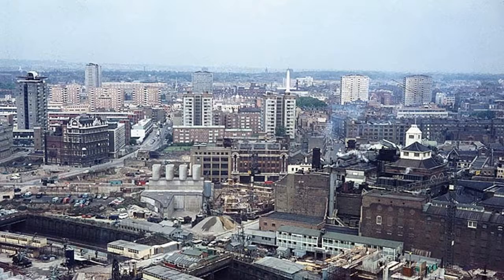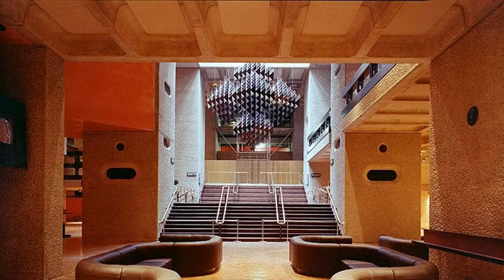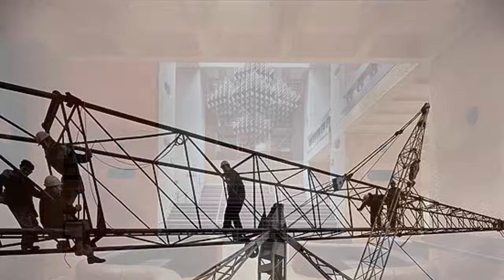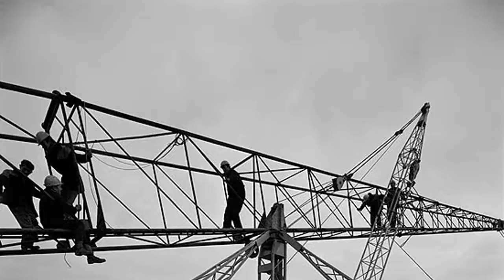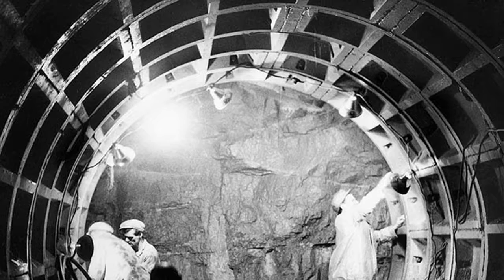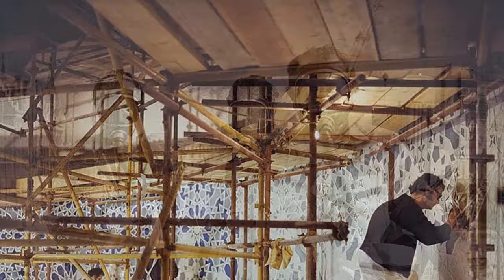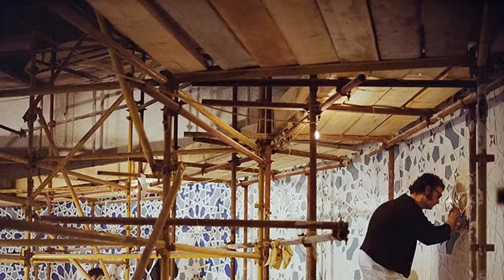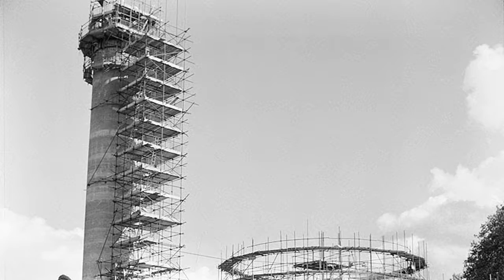In pictures: the building of modern Britain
Reported today on City AM

Historic England has released a never-seen-before look at the building of modern Britain, in partnership with construction giant John Laing.John Laing, which built iconic UK buildings such as Coventry Cathedral, the Severn Bridge crossing, and the Berkeley Nuclear power station, is releasing 10,000 photos from its collection over 2020.Read more: John Laing's diverse portfolio drives global expansionThe project, entitled "Breaking New Ground: The John Laing Photographic Collection", will offer a unique insight into the UK's national heritage.Sir Martin Laing, Chairman of Trustees, John Laing Charitable Trust said: "I am delighted that this unique record of the construction industry is being made available to a wide audience and demonstrates the evolving nature and contribution of an industry that impacts us all."As a company Laing has been a leader in this change and demonstrates how important the people who work in it are and how we have been able to affect their lives and working conditions."London landmarks featured in the images include St Thomas' Hospital, the London Central Mosque, and the Barbican estate.Image credit: Historic Britain/John Laing Collection